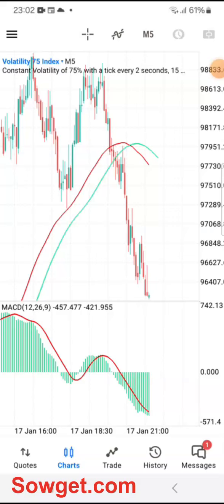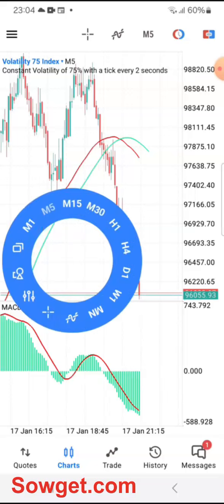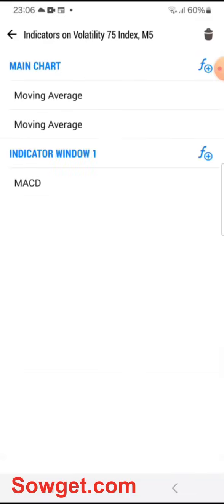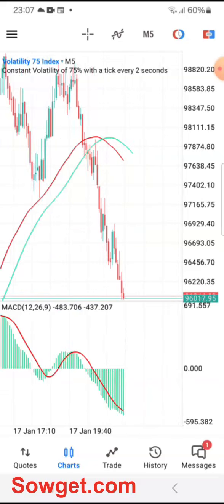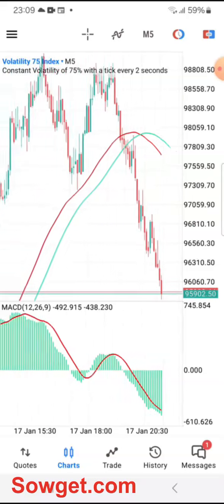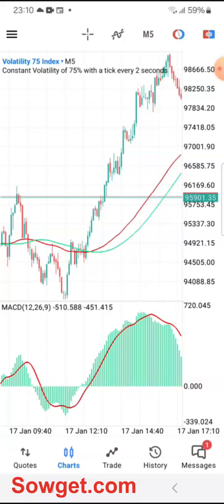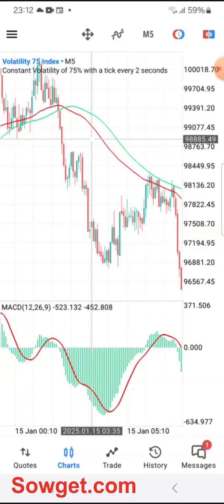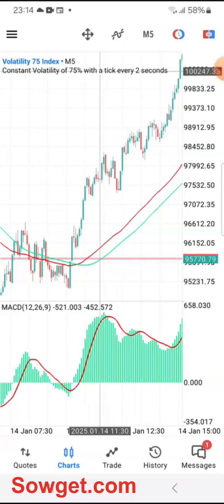Make $50 Daily with this Winning Volatility 75 index Strategy | Deriv Trading Strategies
Buy or Sell your Bitcoin, USDT & Deriv funds